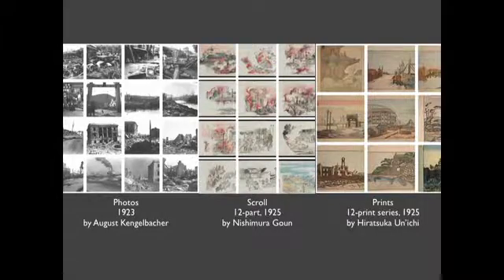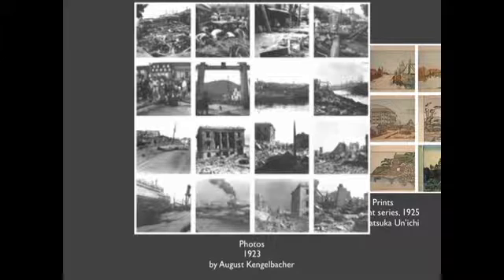VTx Mod 3 05 12 9 Three Media photo, paint, woodblock